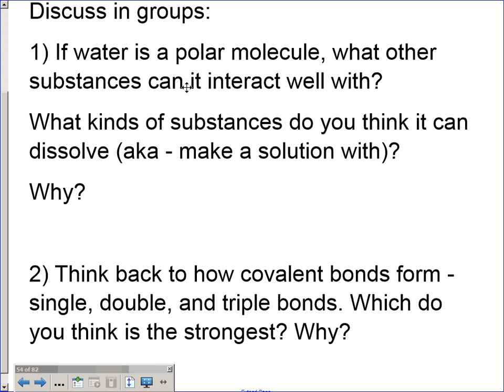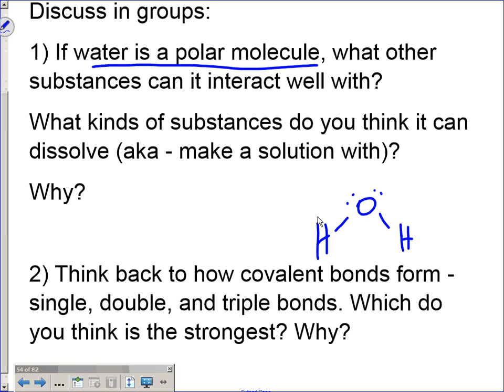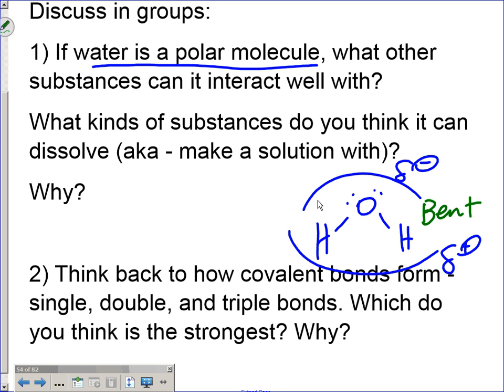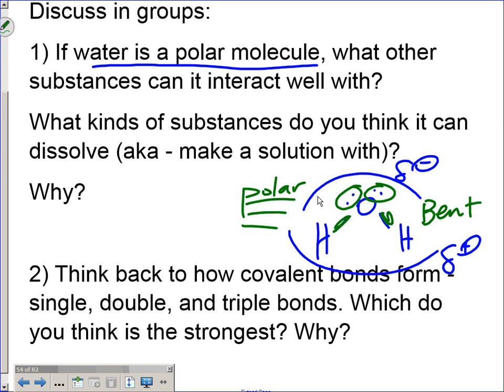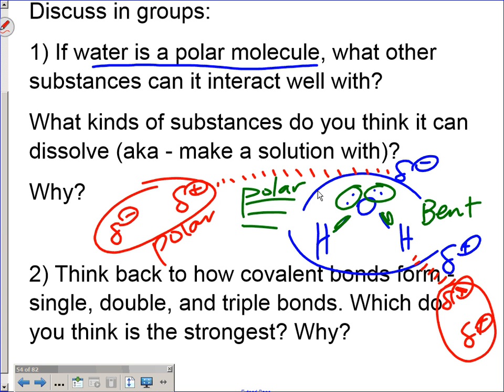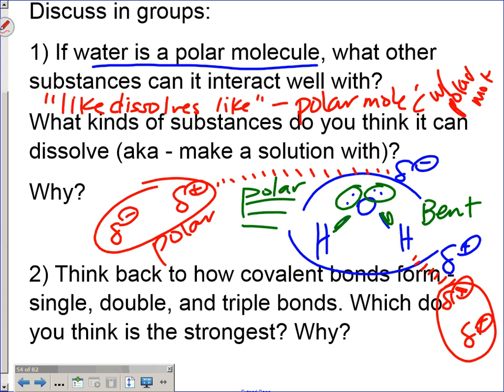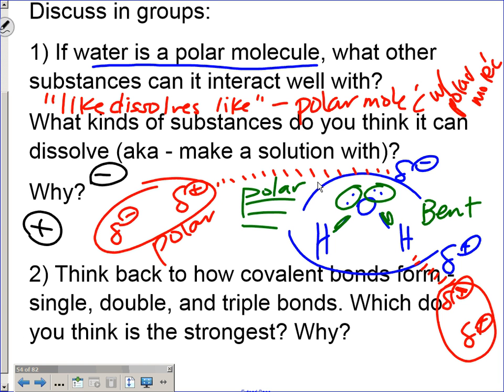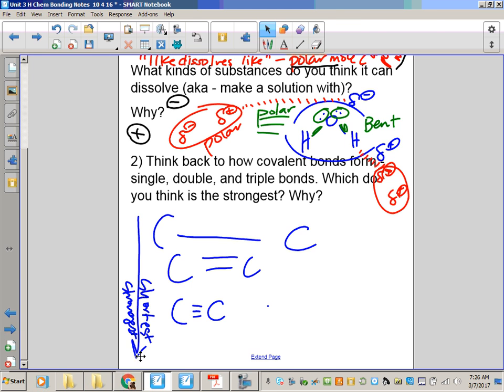Honors Chem Review of Solubility